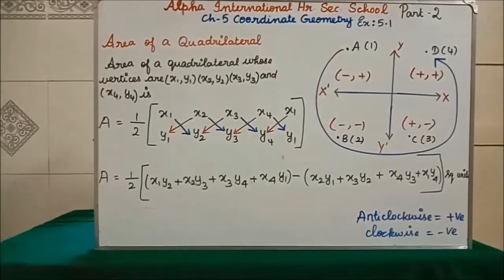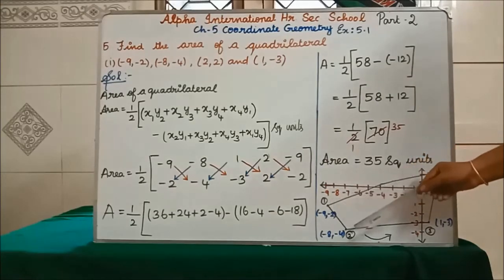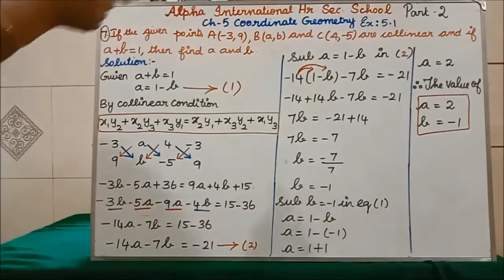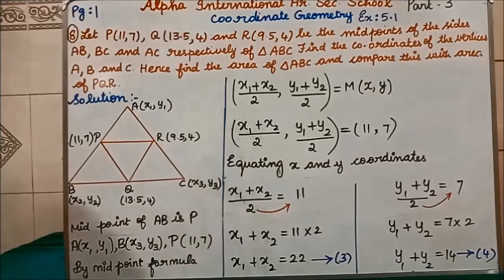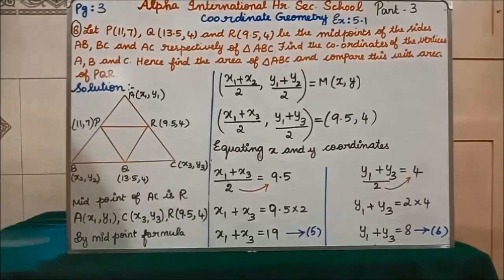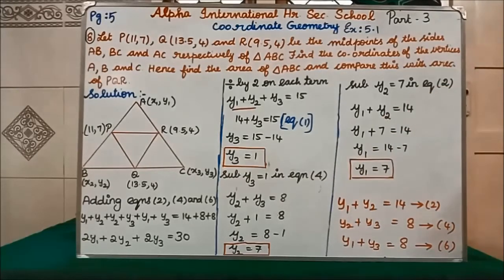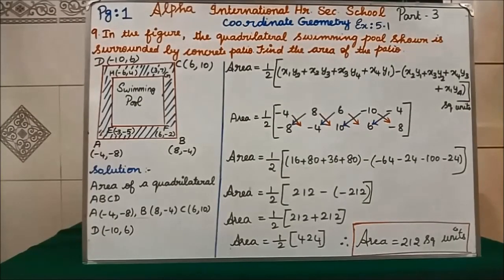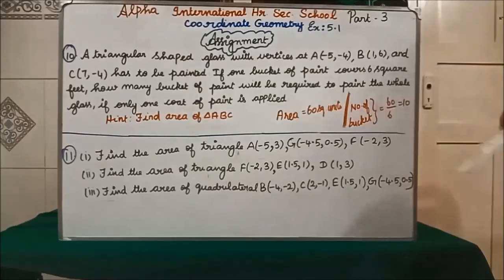GRADE IX MATHS CH 5 CO ORDINATE GEOMETRY EX 5 1 PART 2